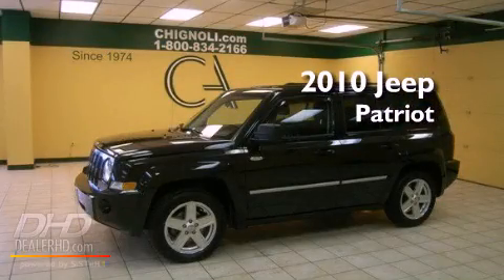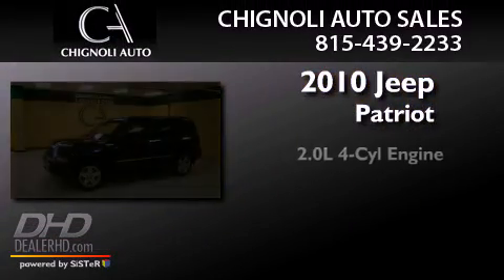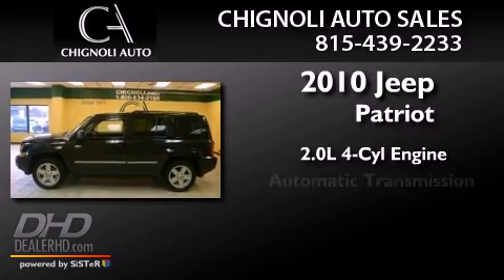2010 Jeep Patriot Joliet IL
Year : 2010
 Make : Jeep
 Model : Patriot
 Engine : 2.0L
 Trans . : Automatic
 Exterior : Brilliant Black Crystal Pearl
 Miles : 42,860
 Interior : Dark Slate Gray